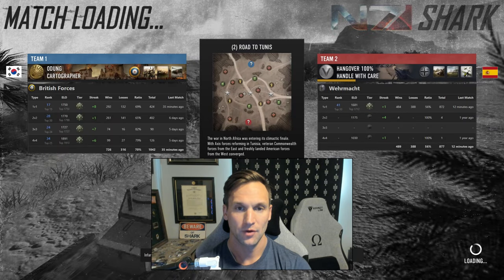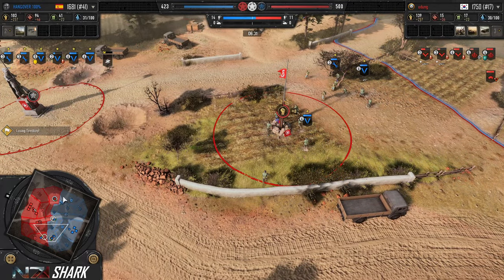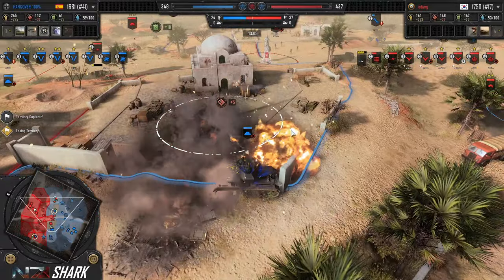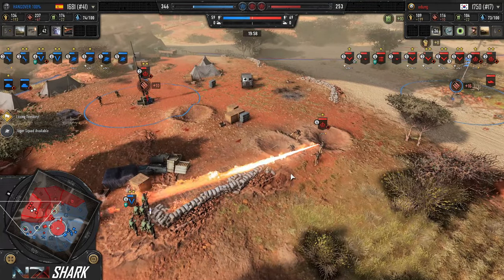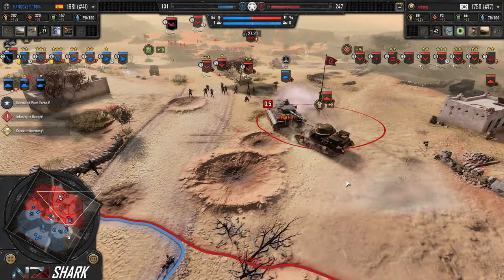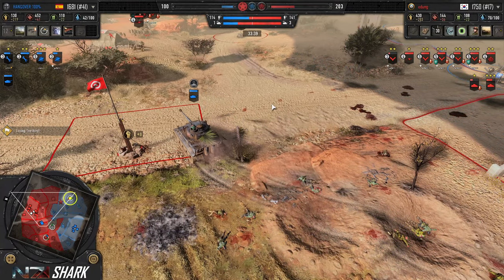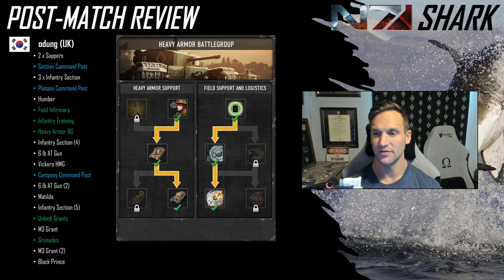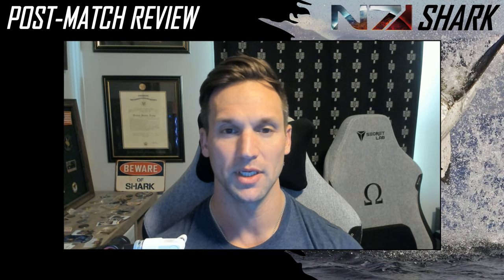CoH3 1v1 Cast | Hangover 100% (WM) vs odung (UK)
SHARK takes the new 1.8 patch for a spin in this cast of top players odung and Hangover on Road to Tunis. Can WM maintain its advantage over UK forces in 1v1 with the 8 Rad relegated to the bench?

Hangover 100% (WM) | ESP | #41 - Breakthrough Battlegroup
odung (UK) | ROK | #17 - Heavy Armor Battlegroup

00:00 - 00:40 - Intro
00:41 - 34:57 - Match
34:58 - 39:39 - Build Order Review
39:40 - 48:05 - Match Analysis and Recap